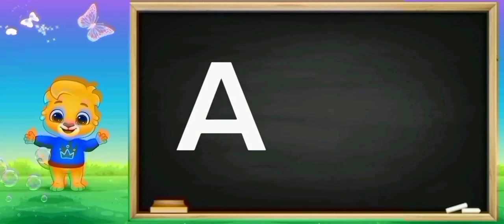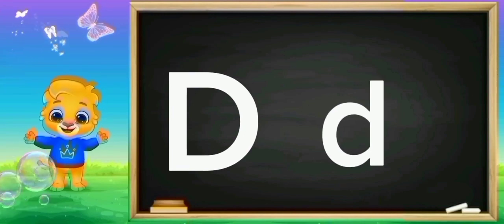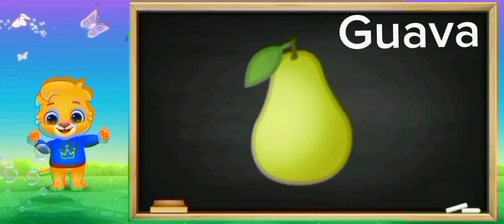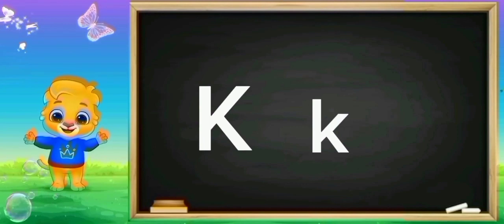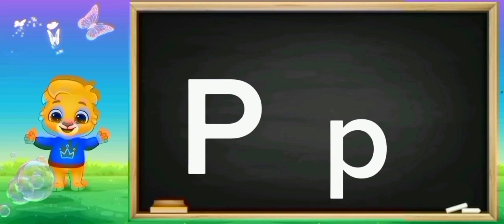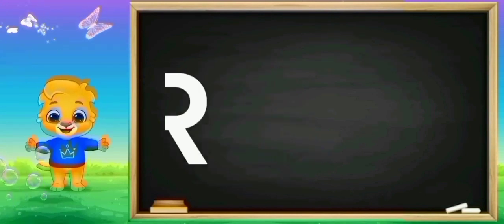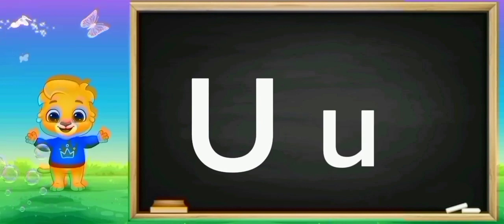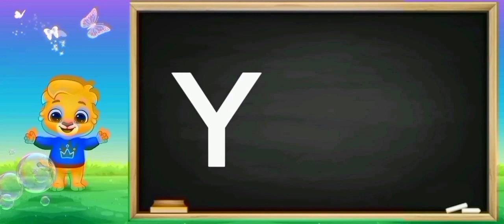Capital and small Alphabet|kids world95|Education| Aa| Bb|Cc|kids learning video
abc Cursive handwriting practice for beginners
alphabet
how to improve handwriting
Learn to write English cursive writing for beginners
a to z
American Handwriting
How to write neatly and cleanly
cursive writing a to z
how to write in cursive
Super clean handwriting
cursive writing tutorial
writing skills
writing letters
cursive abcd
tanvir writing lore
alphabet lore meme
alphabet lore a-z
alphabet lore reaction
alphabet song
mike salcedo
alphabet lore q
alphabet lore a - z
alphabet lore compilation
speed 999x
meme
alphabet lore a
alphabet lore song
abc song
alphabet series
alphabet lore reverse
q alphabet lore
animation
walk meme
animation meme
Alphabet Lore
Alphabet lore
reversed
lore
rewind
backwards
A-Z
a-z
A-z
transform
Transform
RANANA
ranana
알파벳
알파벳밈
다른알파벳
snakes
alphabets
abcd
kids cartoons
phonics
capital letters
small abcd
phonics song
kindergaten
preschool
learning
educational
nursery rhymes
kids videos
shapes
color song
color names
play way
sing along
rhymes
children's music
rhymes for babies
infants
ksdi
poems
bob the train
kids tv
learn
shapes song
numbers
counting
1 to 10
learn numbers
days of the week
poems for kids
street vehicles
for kids
baby songs
animated
cartoon
for toddlers
abcs
the alphabet song
the phonics song
trace letters
sign language
baby signs
signing time
alphabet phonics
phonics alphabet
phonics abc
abc phonics
patty shukla
kids music
learn to write
trace letters of the alphabet
letters of the alphabet
phonics song for kids
kids phonics
learn to read
learn signs
learn reading
learn phonics
english
learn english
Cursive handwriting practice for beginners
tanvir writing